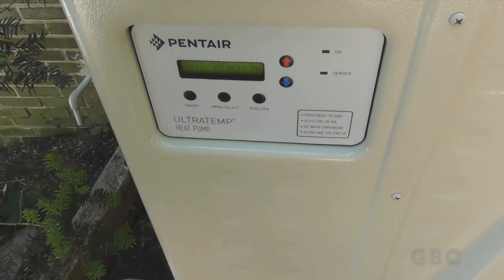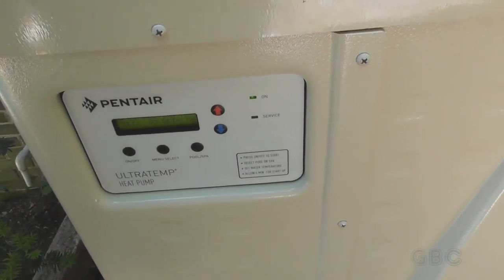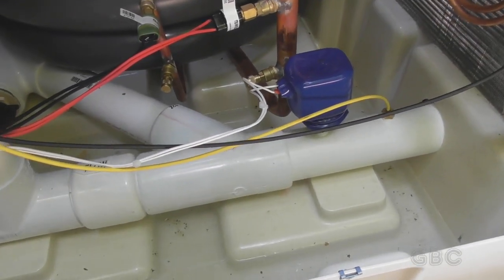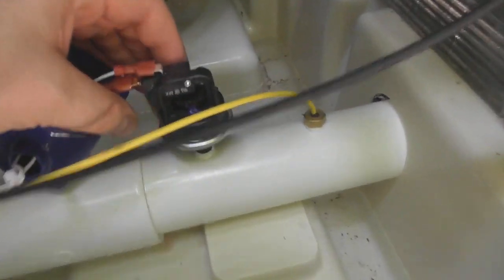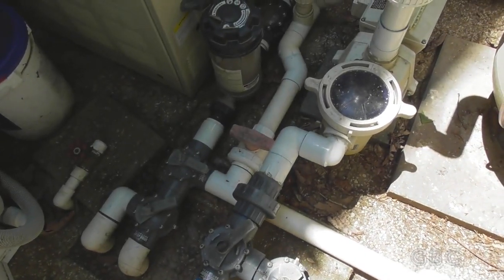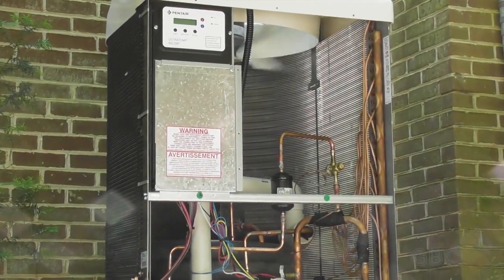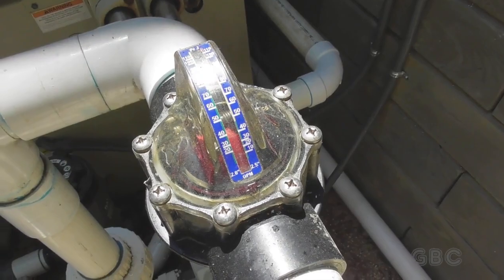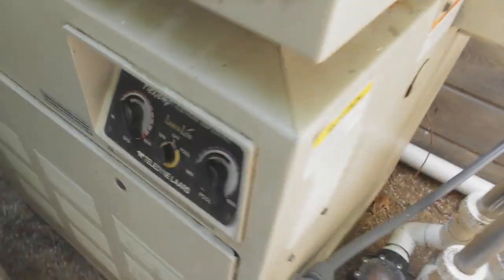[120] Pool Heat Pump Adjustment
Adjusting the pressure switch on a Pentair pool heat pump.